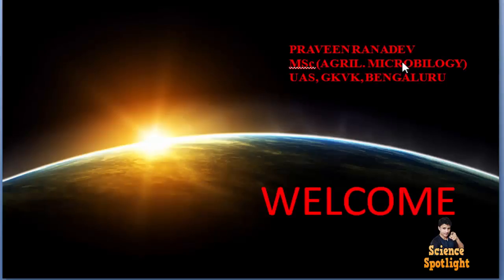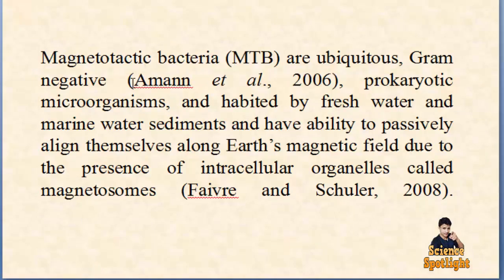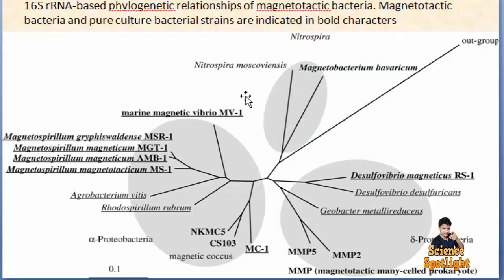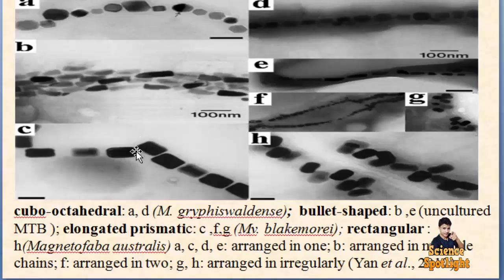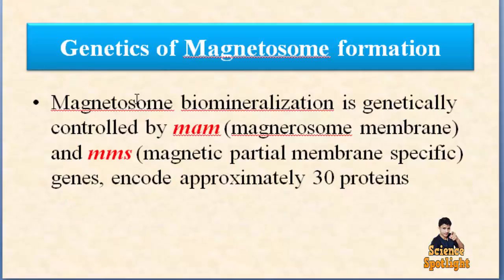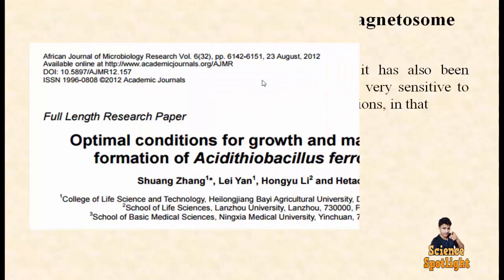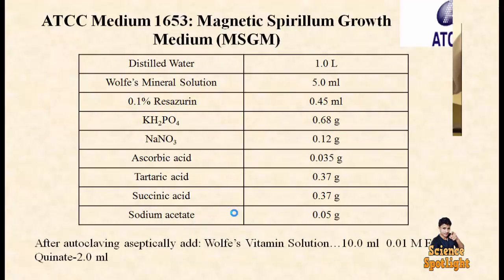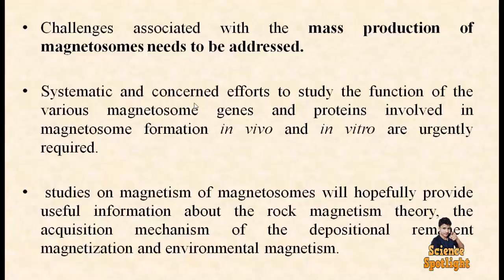Magnatotactic bacteria, magnatosomes and their applications.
in this video i explained about magnatotactic bacteria.